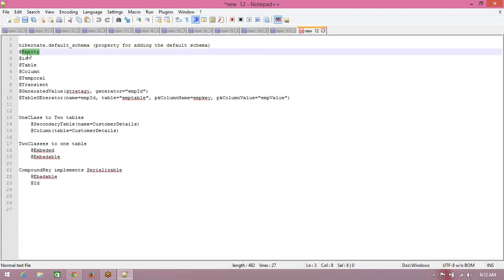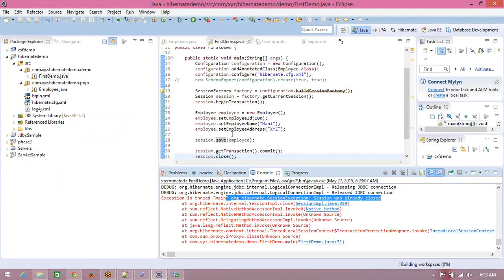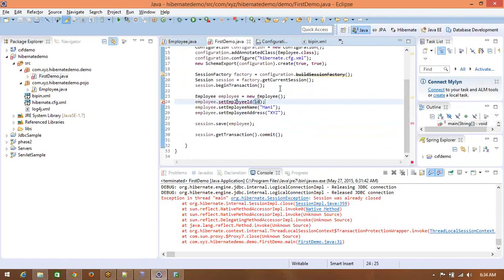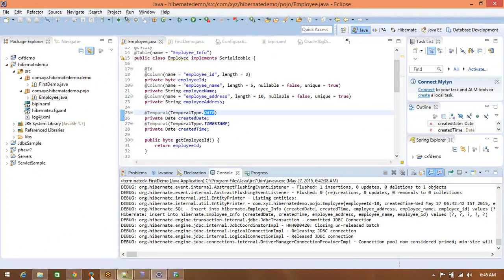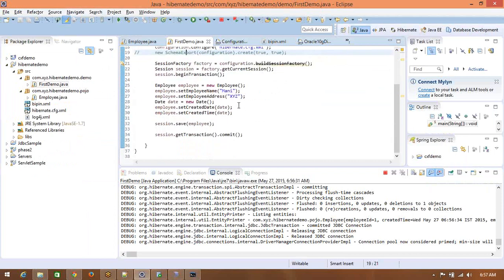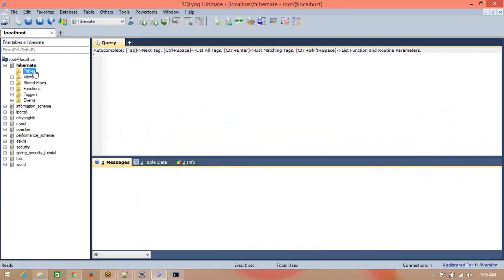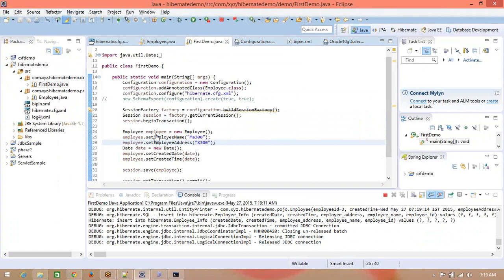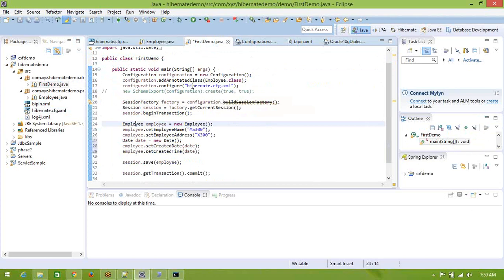Advanced Java class 11 - 2015 05 26 20 40